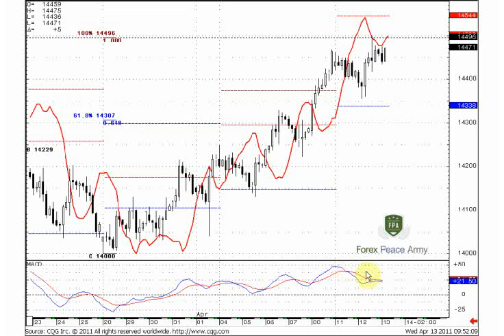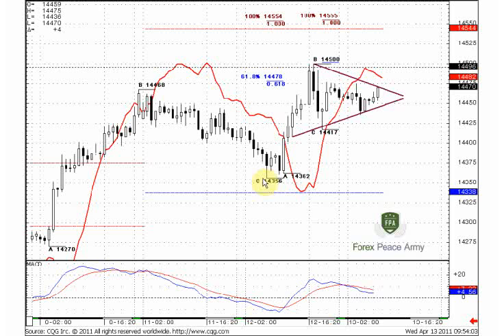ForexPeaceArmy | Sive Morten EURUSD Daily 04.13.11